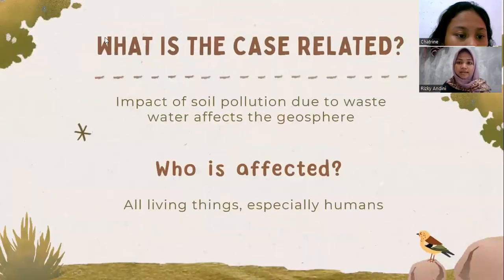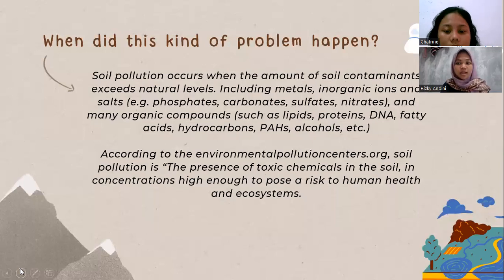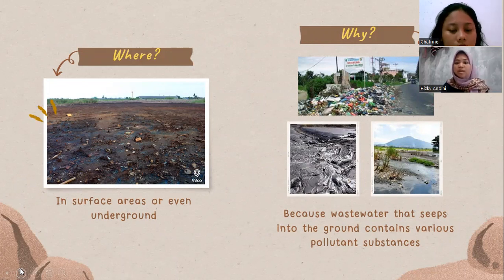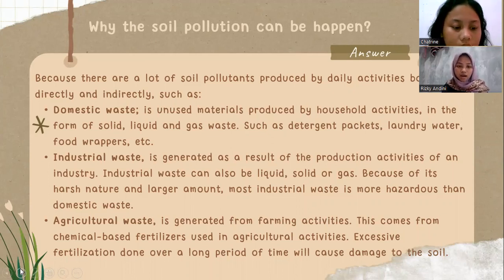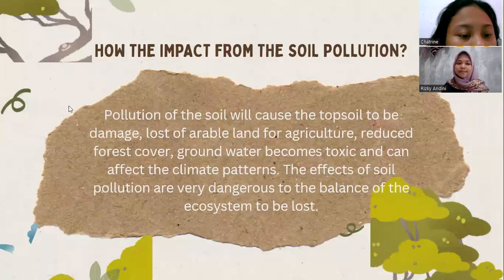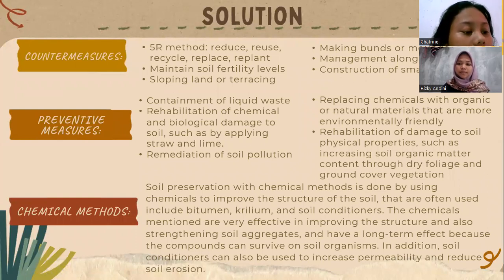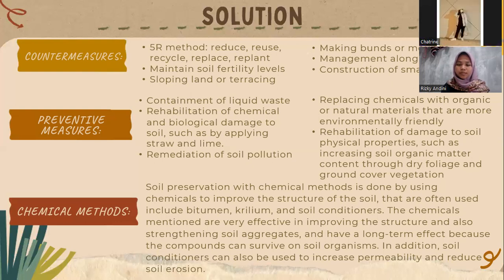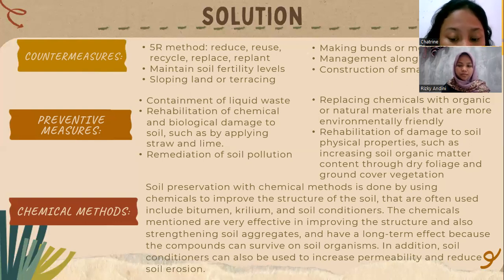CASE ABOUT THE DANGERS OF CHEMICAL IN THE GEOSPHERE | ENVIRONMENTAL CHEMISTRY | GROUP 3 CESP 2021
Members:
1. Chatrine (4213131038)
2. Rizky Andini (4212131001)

Course: Environmental Chemistry
Lecturer: Ma'am Dr. Sri Adelila Sari, M.Si